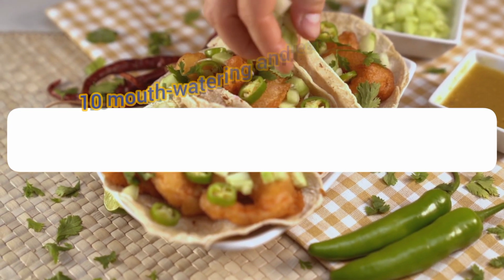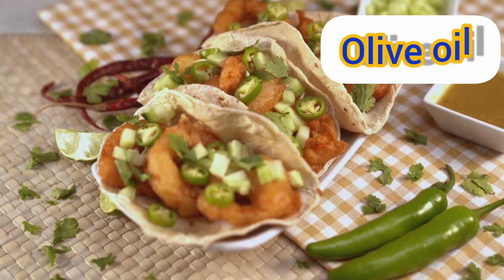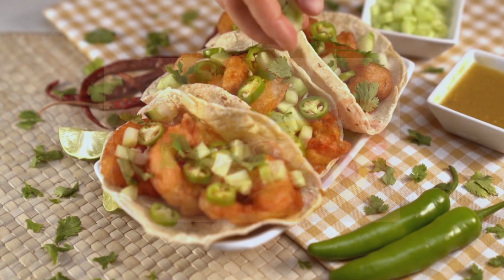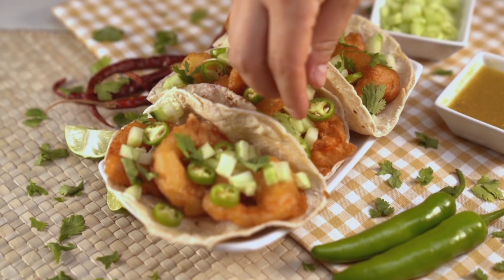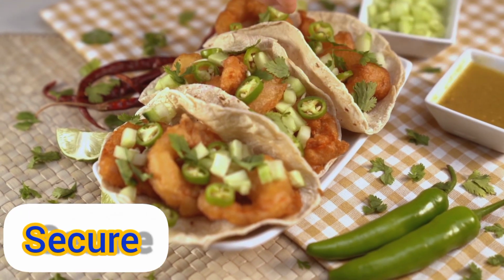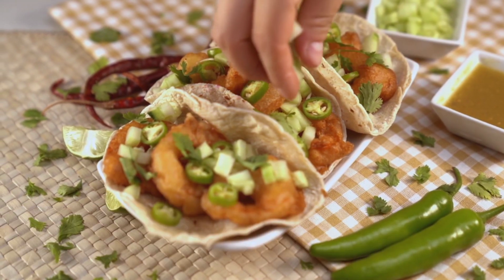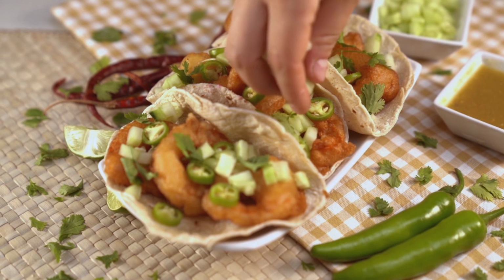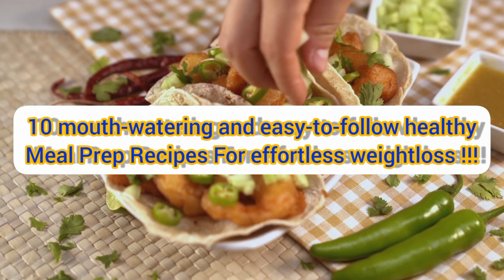10 Mouth-Watering Easy-To-Follow Healthy Meal Prep Recipes For Effortless Weight Loss.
Looking for delicious and healthy meal prep recipes that can help you achieve your weight loss goals effortlessly? Look no further! In this video, I will show you 10 mouth-watering and easy-to-follow healthy meal prep recipes that are perfect for anyone looking to lose weight without sacrificing flavor.

My recipes are packed with wholesome ingredients and are designed to help you stay full and satisfied throughout the day. Whether you're looking for low-carb, high-protein, vegetarian, or clean eating options, I have got you covered.

In this video, I will walk you through step-by-step instructions for preparing each recipe, making it easy for even the busiest people to meal prep for the week. From healthy snacks to breakfast ideas to delicious dinners, you'll find everything you need to stay on track and reach your weight loss goals.

So why wait? Start meal prepping with me today and enjoy delicious, healthy meals all week long.

Always seek the advice of your physician or other qualified healthcare provider with any questions you may have regarding a medical condition. The use of any information provided on this channel is solely at your own risk. This channel will not be liable for any direct, indirect, consequential, special, exemplary, or other damages arising from the use of information from this channel. Results may vary and are not guaranteed.